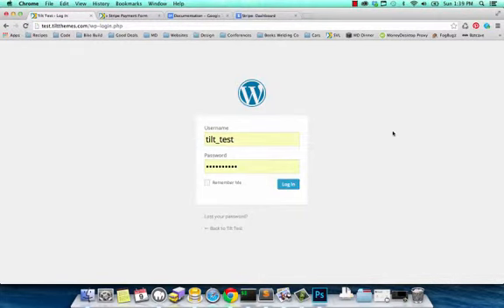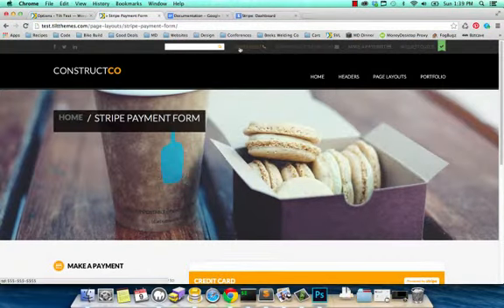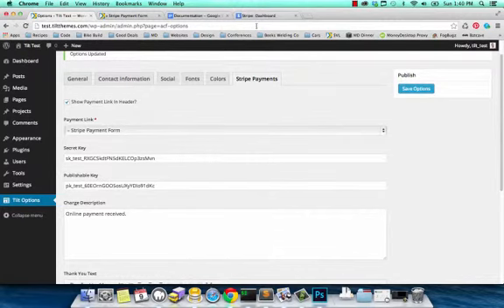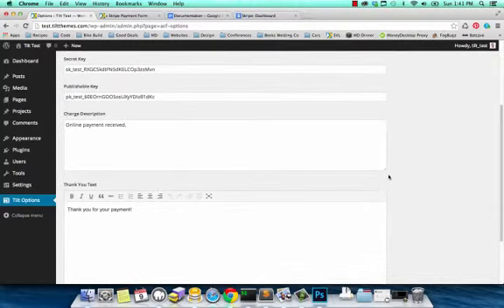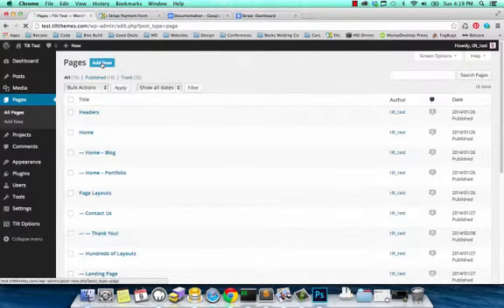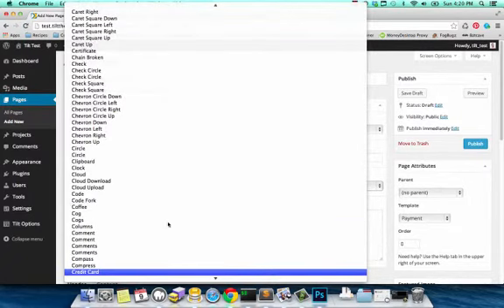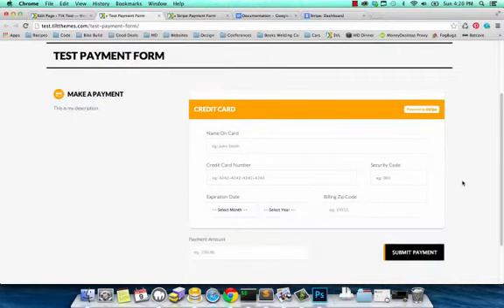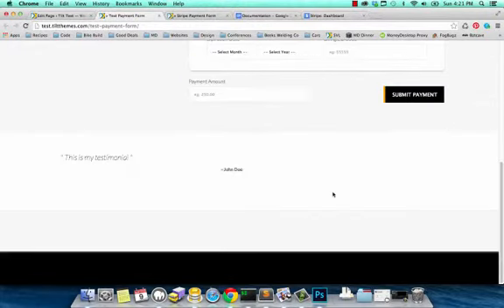ConstructCo Wordpress Theme - Stripe Integration